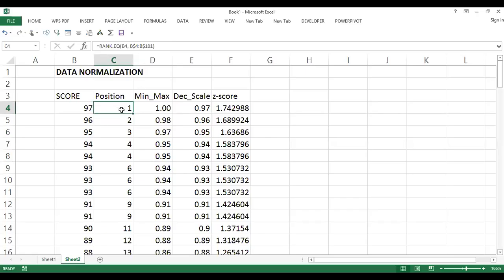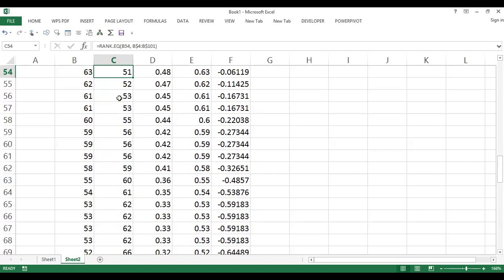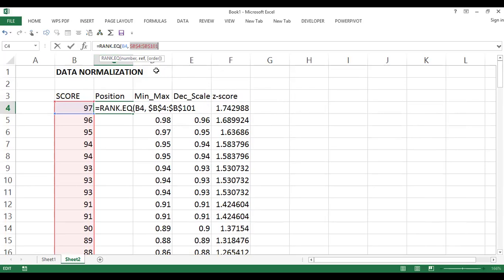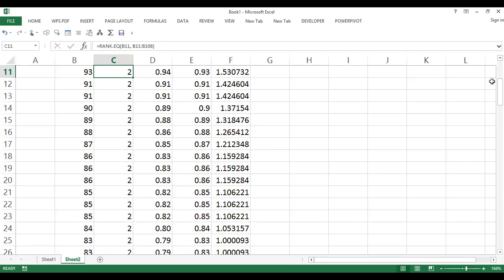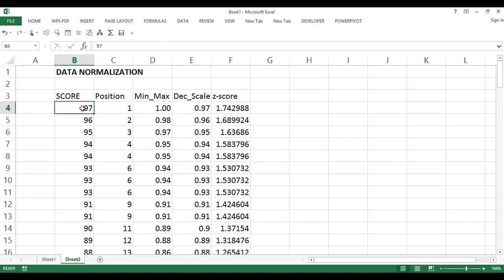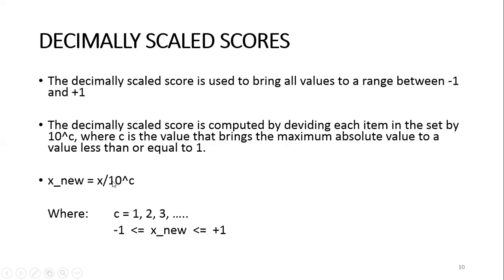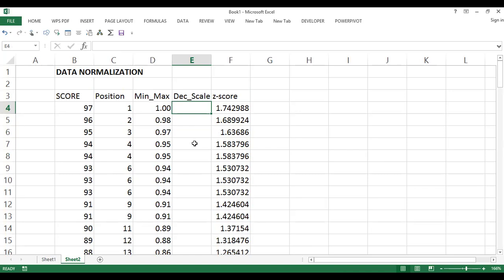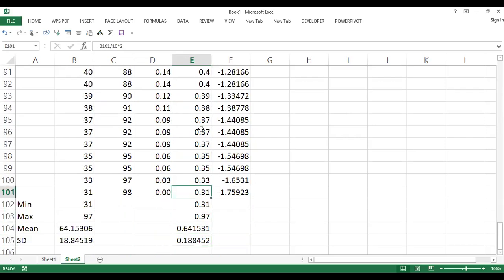Data Types, Normal Distribution and Data Normalization 1C